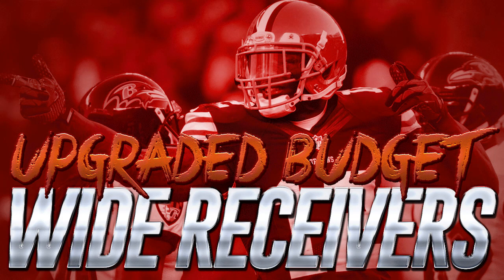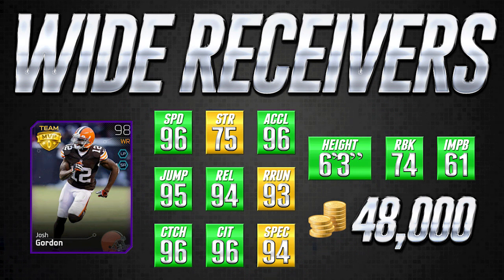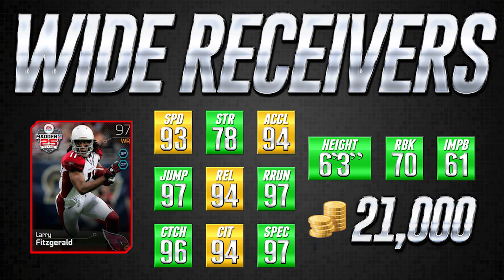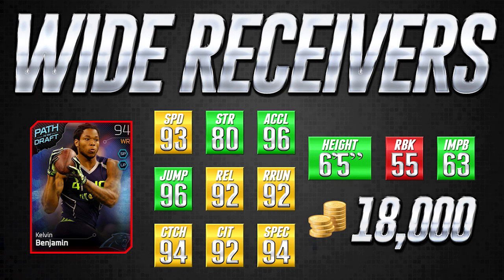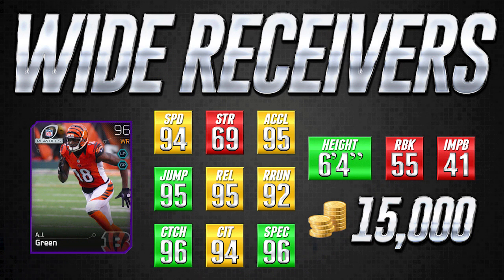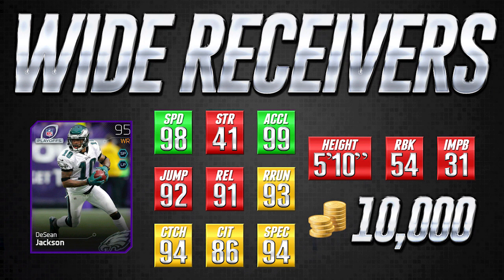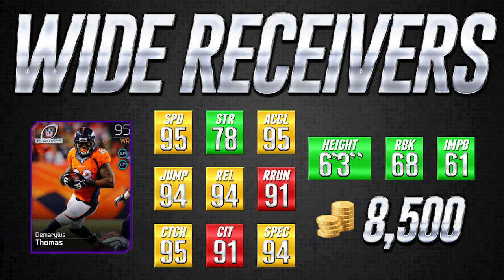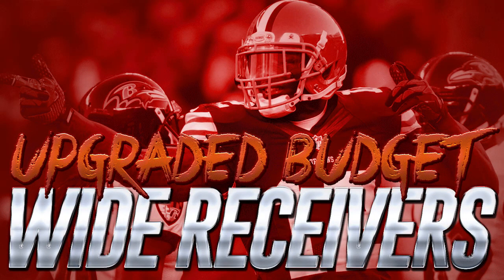MUT 25: Upgraded Budget Squad | Best WIDE RECEIVERS on a Budget in Madden 25 Ultimate Team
Thank you all for the support on my previous budget series, but the time has come to give you an upgraded MUT 25 budget series!

In the third installment of this series, we will be taking a look at the Wide Receiver position. I'll be giving you six different levels of "budget" receivers, all of whom will be beasts in your Madden 25 Ultimate Team lineup!